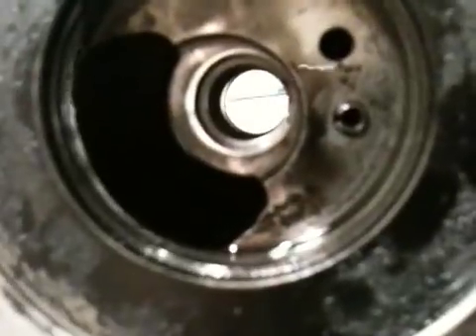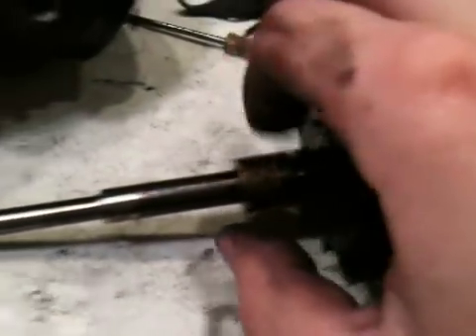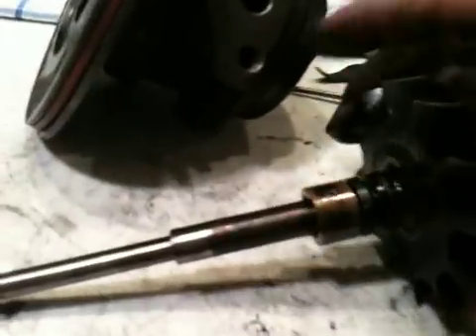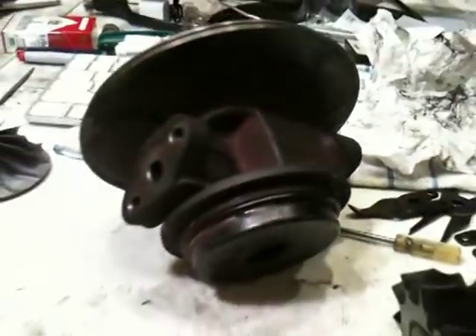Banks Sidewinder TE06H Rebuild Part 6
Disassembling the Banks Sidewinder turbo TE06H. If you have horizontal or too much vertical shaft play, you may want to rebuild your turbo before the wheels touch the housing. This will be a multi-part instructional video on how to rebuild, from a kit, your Banks Sidewinder turbo. I'm not responsible if you screw it up!

The exhaust oil seal and friction from the rest of the exhaust components hold the exhaust wheel and shaft in the center housing. Gentle and as lightly as possible tapping on the compressor side shaft should free up the exhaust wheel and shaft. Screw down the old compressor wheel nut flush with the shaft end to prevent marring the shaft threads while tapping it out of the center housing.